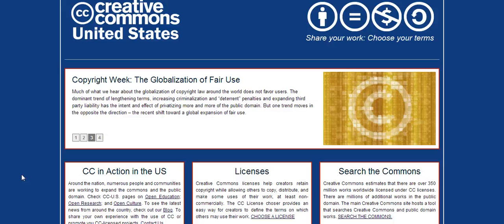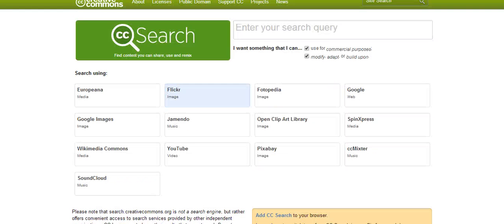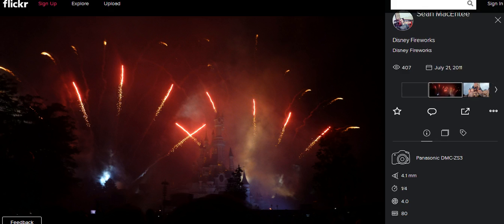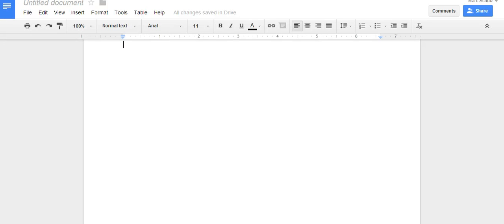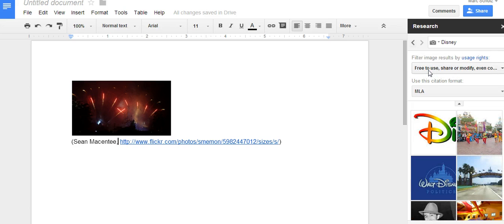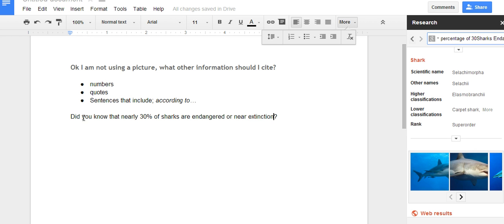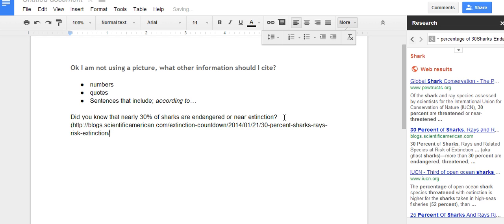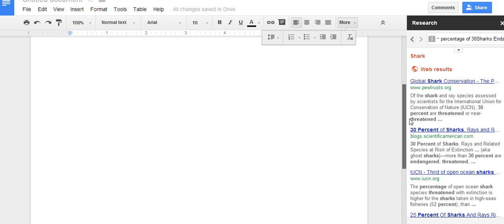Screencast by marcschulz from Screenr.com